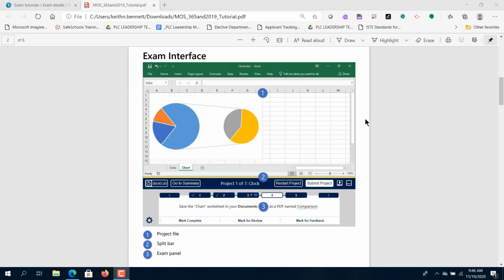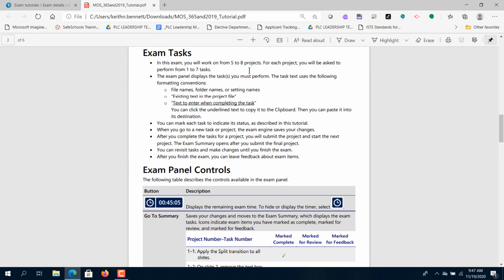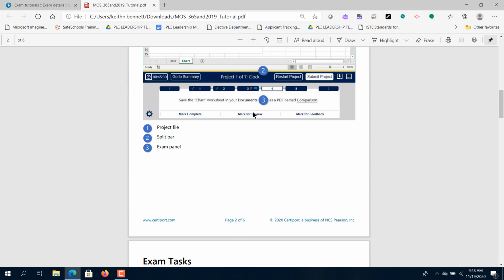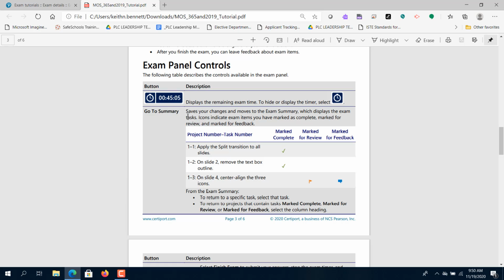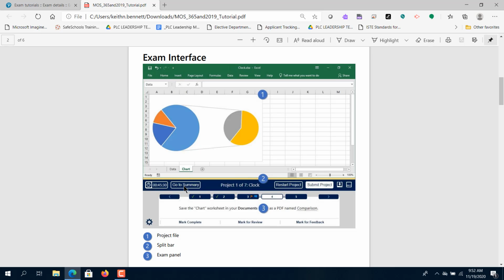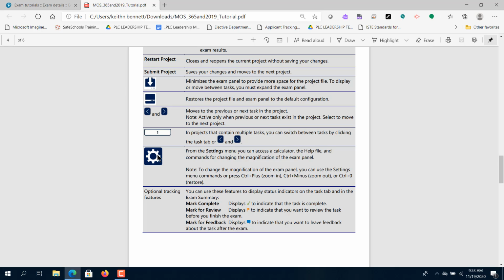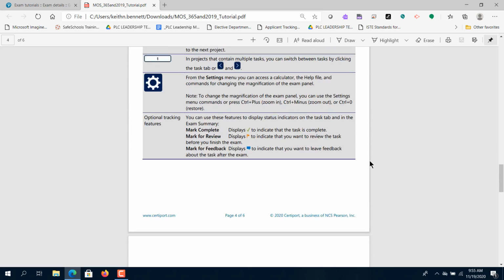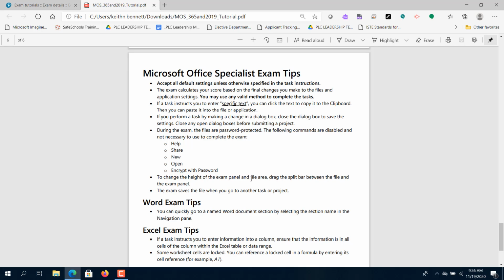MOS Exam Tutorial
Tutorial and tips for taking a MOS exam that has Office 2019/365 installed.